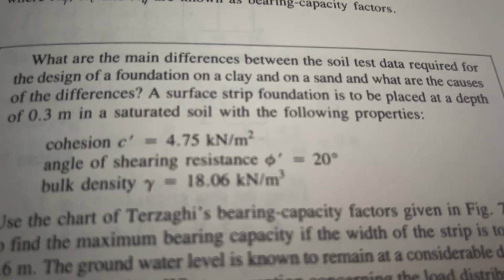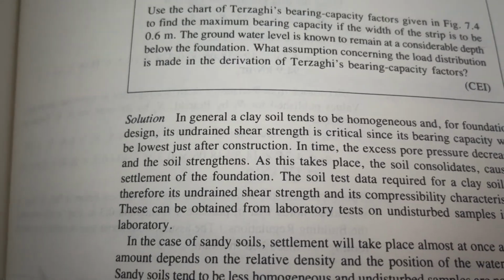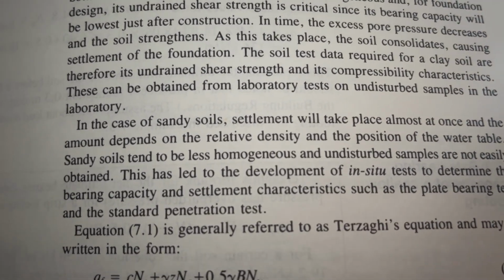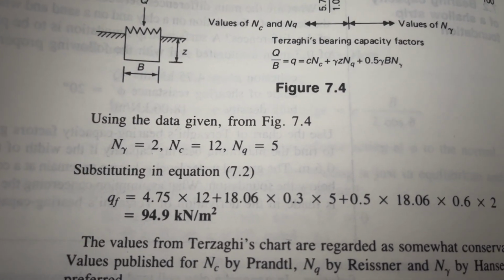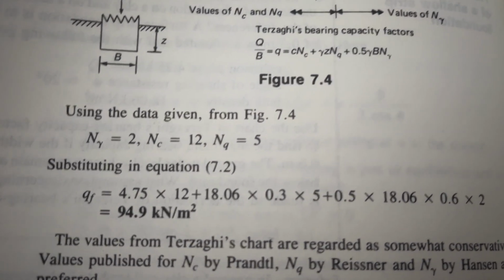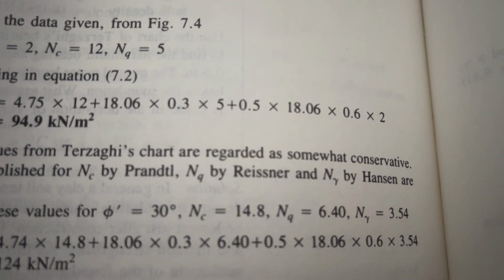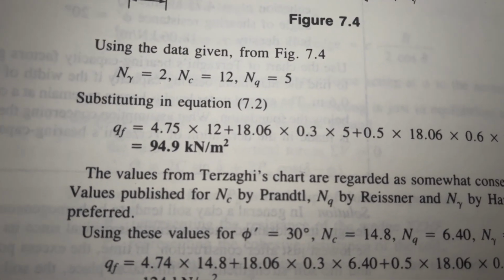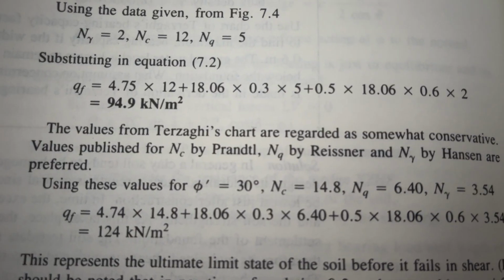Foundations design using soil mechanics worked example bearing capacity shallow strip foundation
bearing capacity of a shallow strip foundation